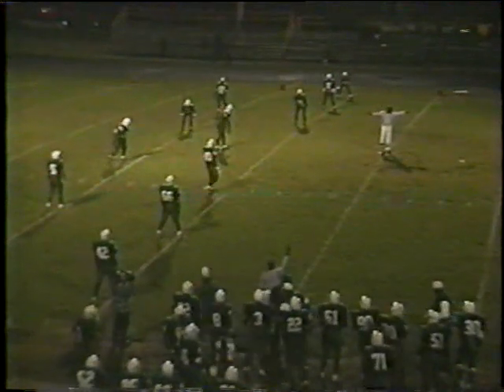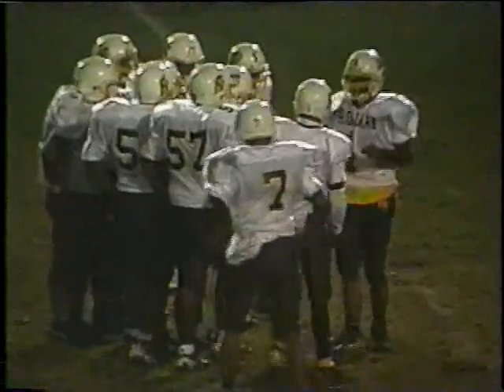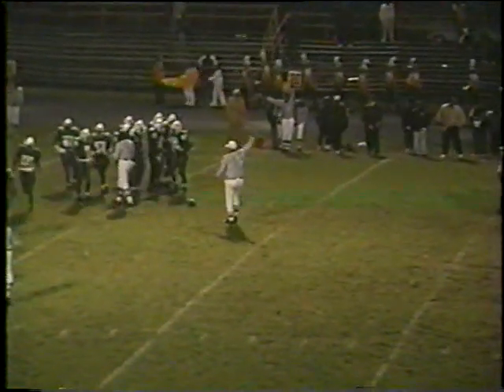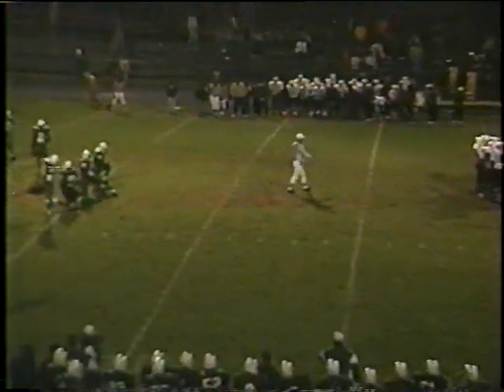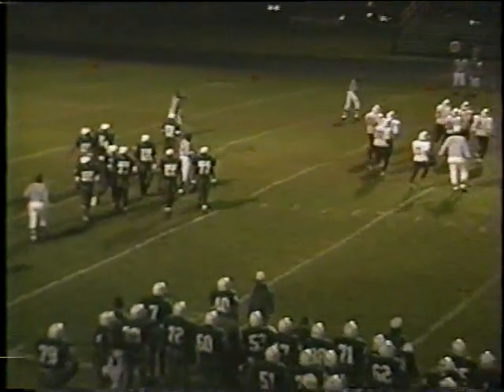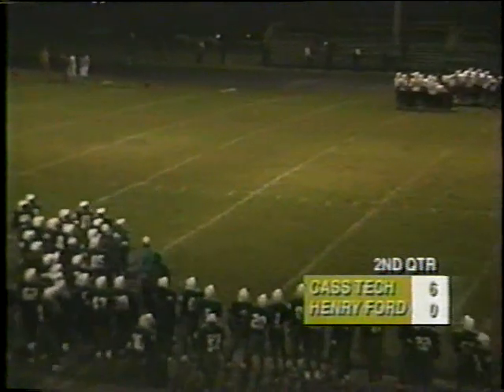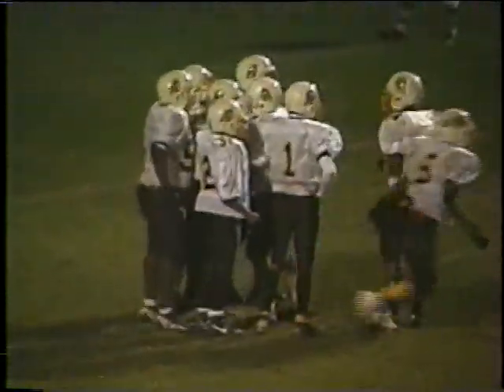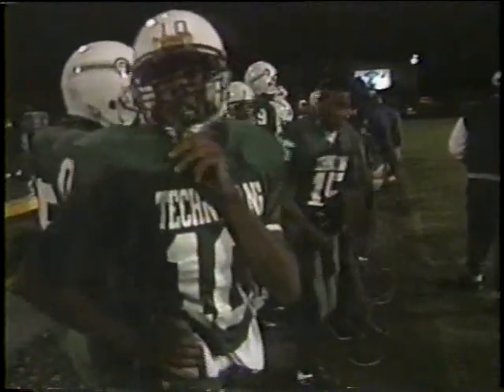Barden Cable 6 Game of the Week: Detroit Henry Ford vs. Detroit Cass Tech (October 20, 1995)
This PSL semifinal playoff game was a matchup of the two previous PSL champions: Henry Ford (1993) and Cass Tech (1994).  Henry Ford was 7-0 entering this game and ranked #8 in the state, and Cass was 6-1.  Henry Ford was trailing Cass Tech, 6-0, early in the second quarter.  During this crucial drive, Henry Ford's head coach, Mike Marshall, made several superb in-game adjustments, allowing Henry Ford to take an 8-6 lead over Cass Tech heading into halftime.